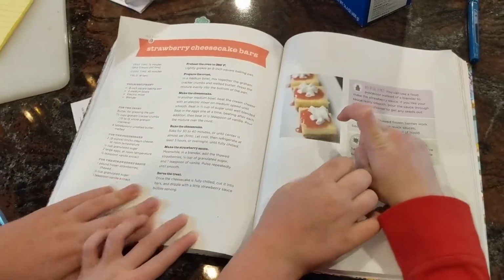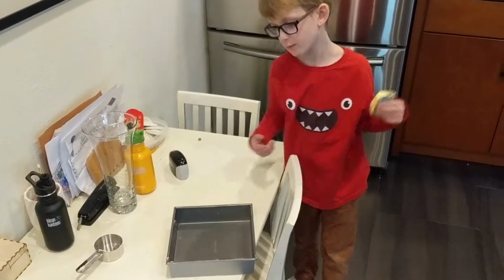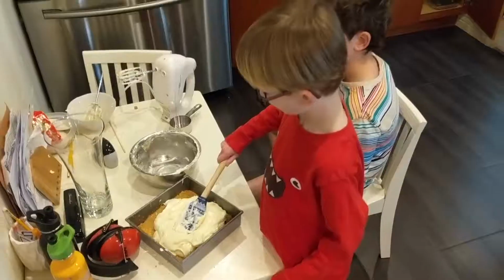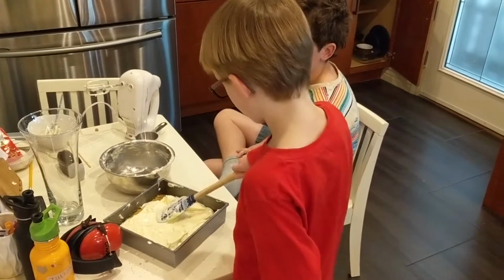Strawberry Cheesecake February 2019